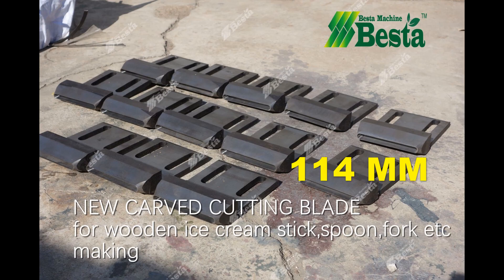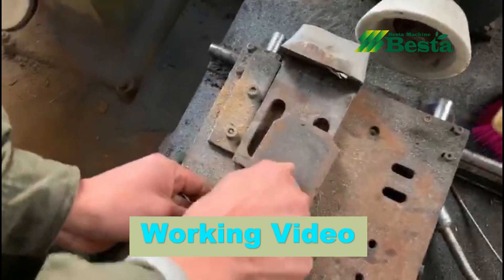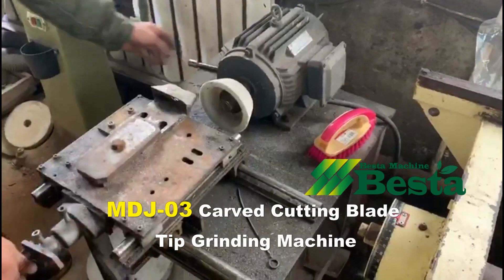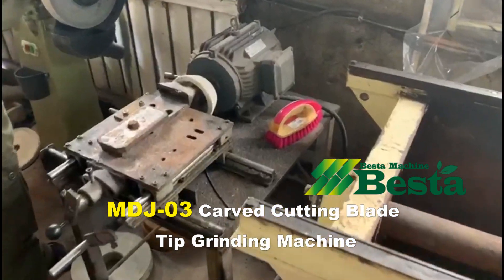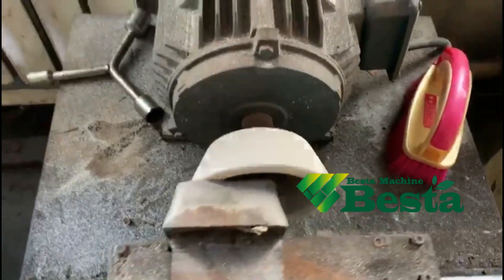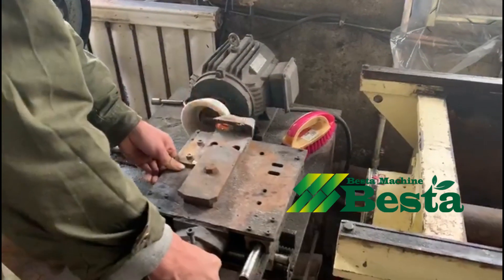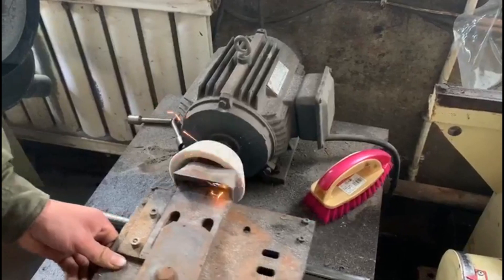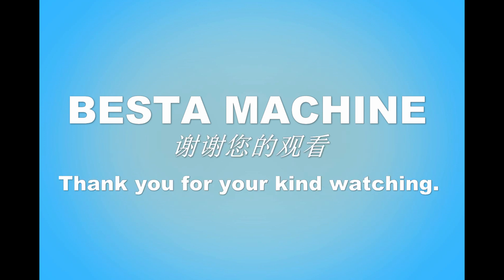Carved Cutting Blade Grinding Machine, Ice cream stick making technical support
Carved Cutting Blade Grinding Machine, Wooden Ice cream Stick Making Machine
Carved Cutting Blade Sharpening Machine  Machine, Ice cream stick  making auxiliary Equipment